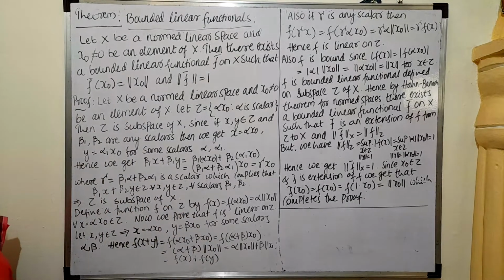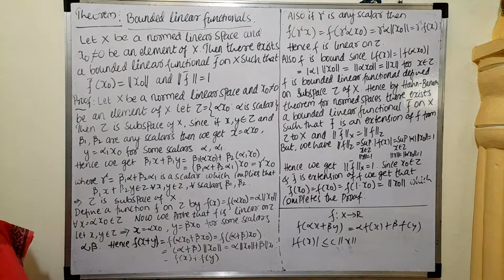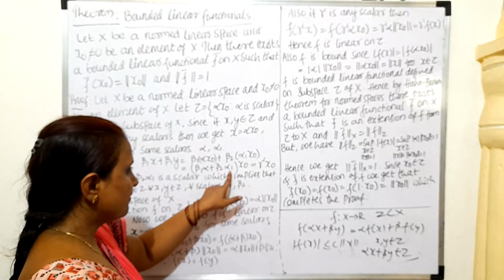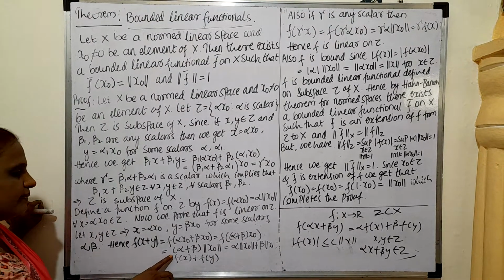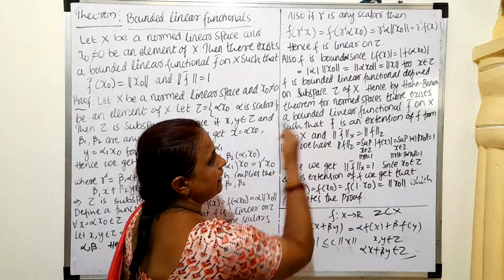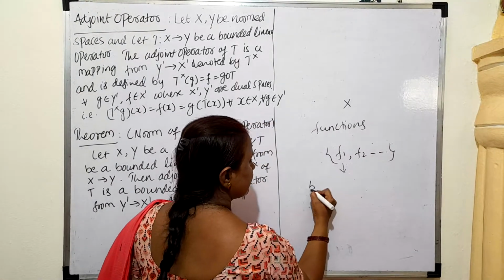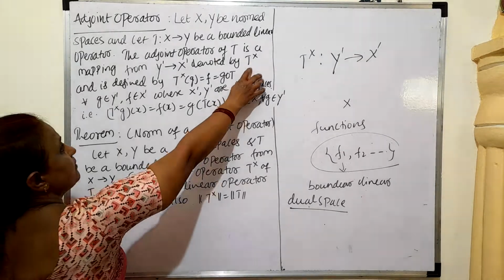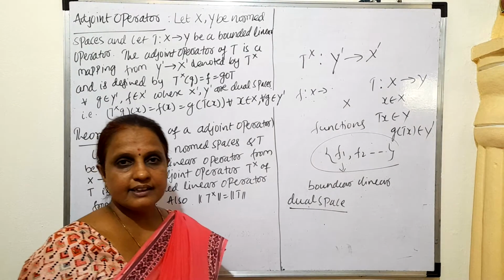9 May 2022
theorem on bouned linear operator, adjoint operator